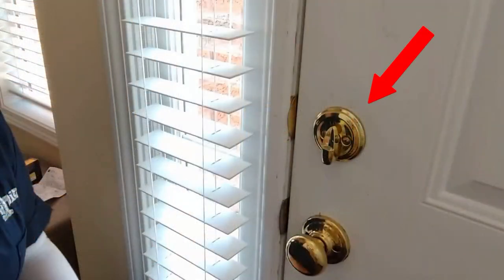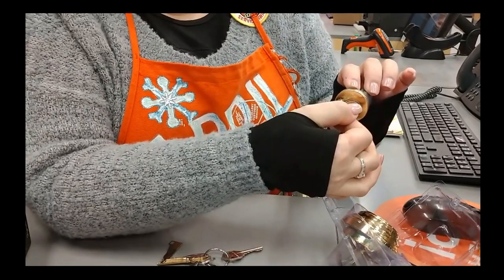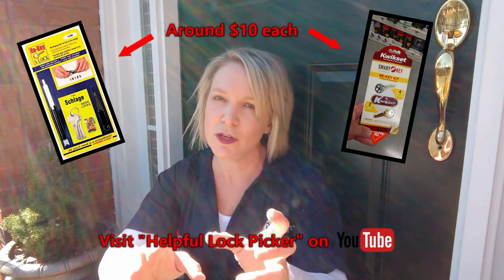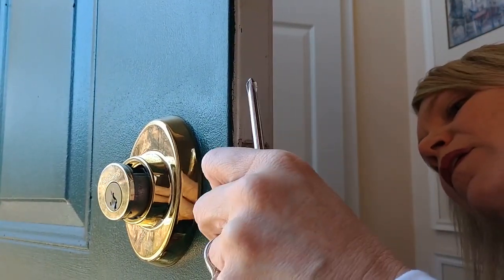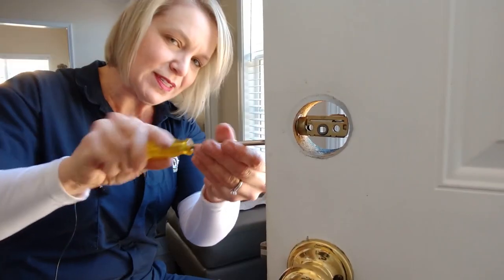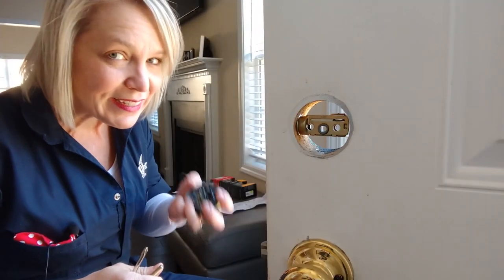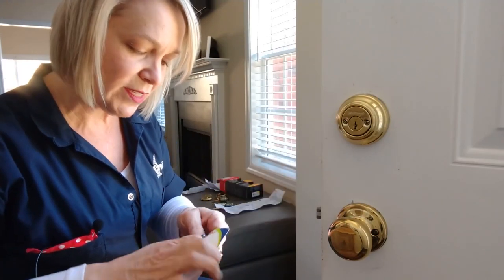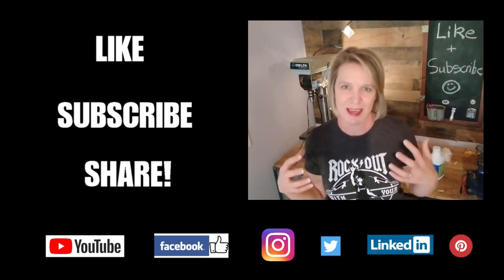Installing Double Dead Bolt Locks - Kwikset SmartKey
This was a really easy way to increase the security at my mom's house. These locks can be easily keyed to match your current locks, and installing them is a cinch!